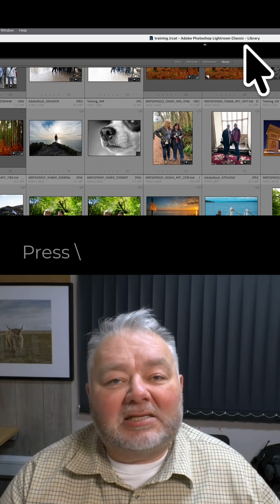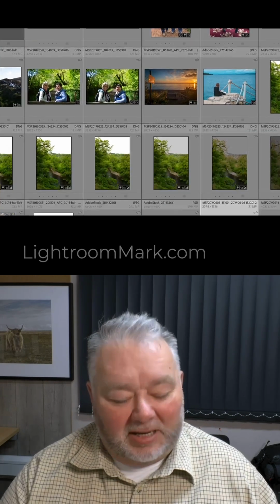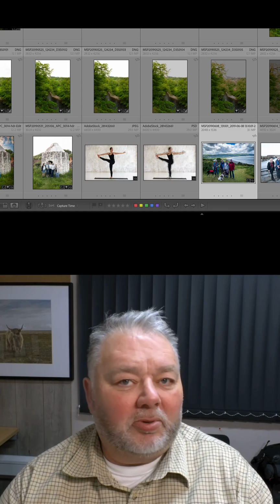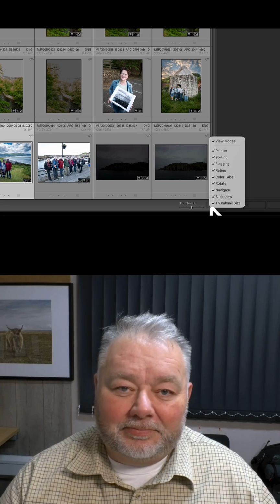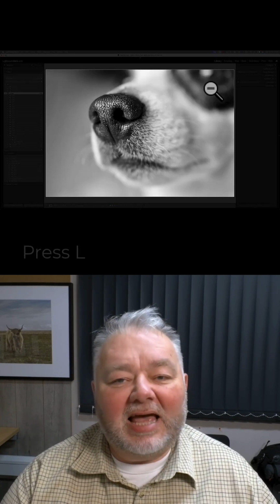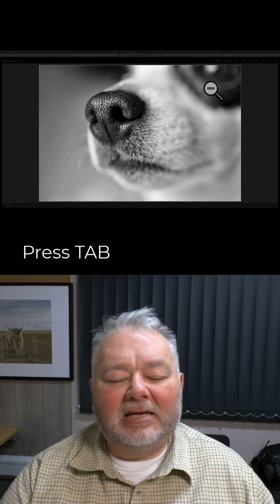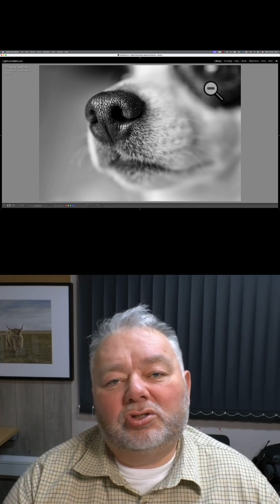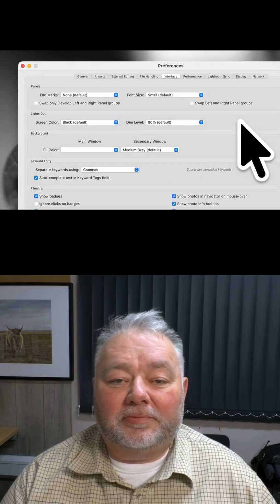Lightroom Classic User Interface Keyboard Shortcut